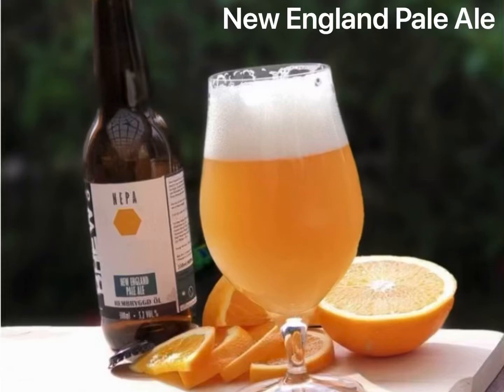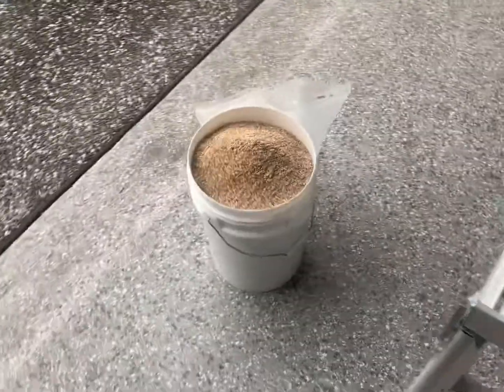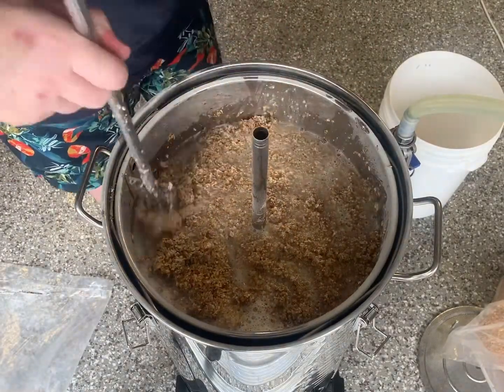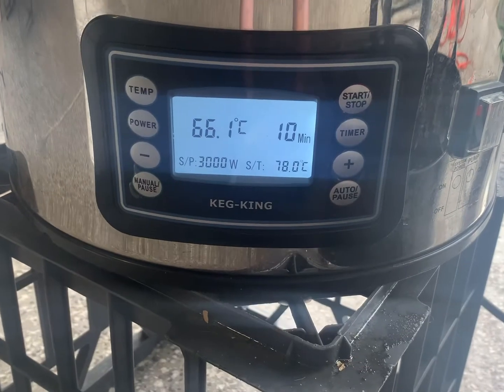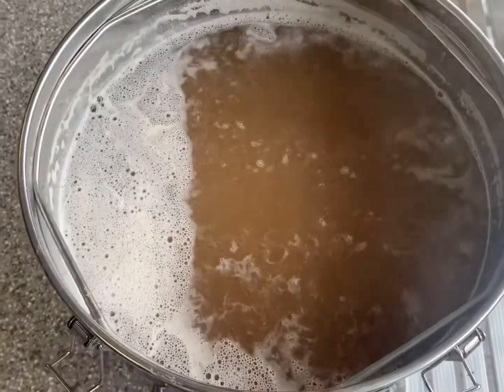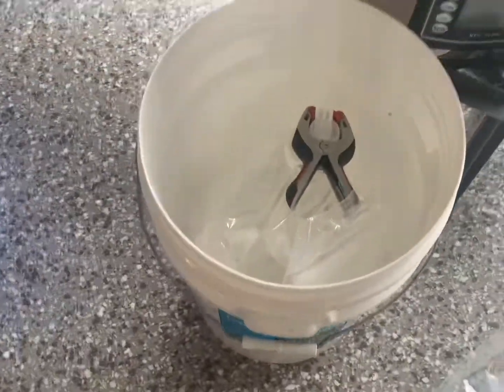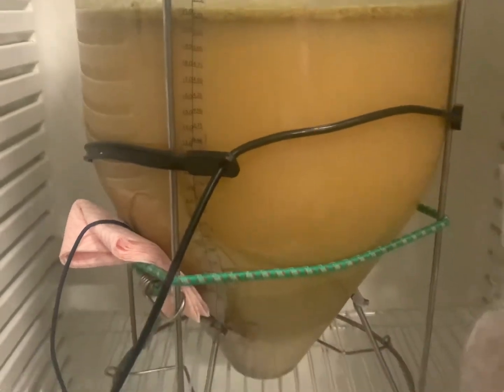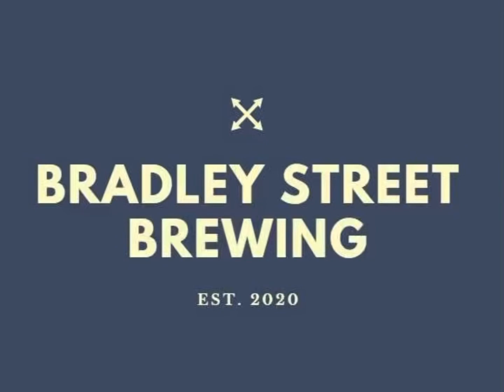NEPA - Double Batch 5%